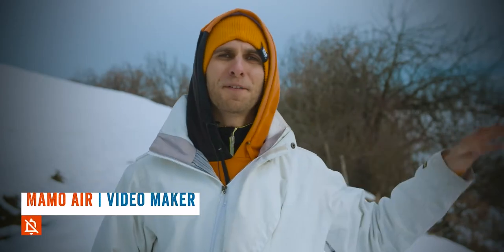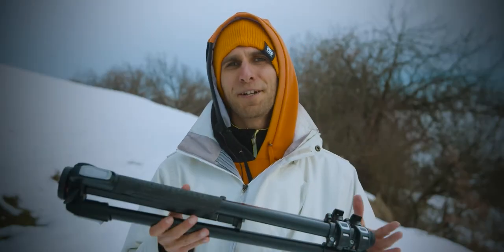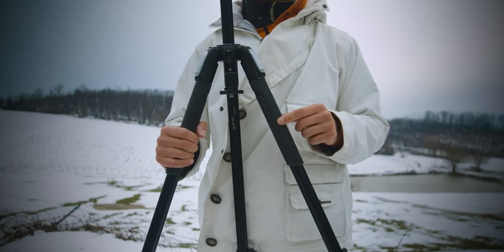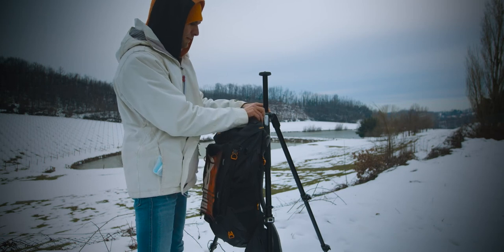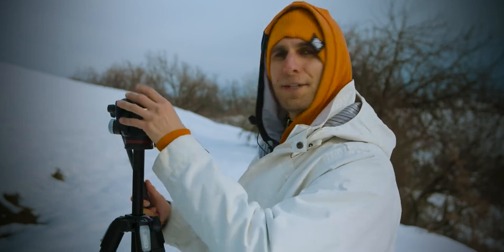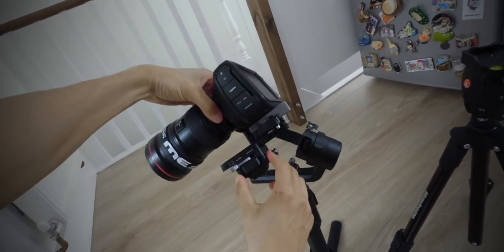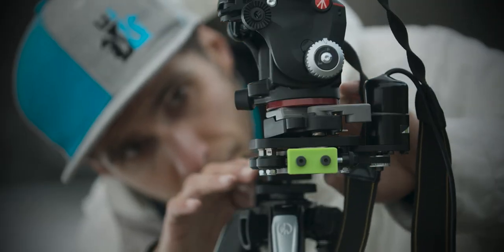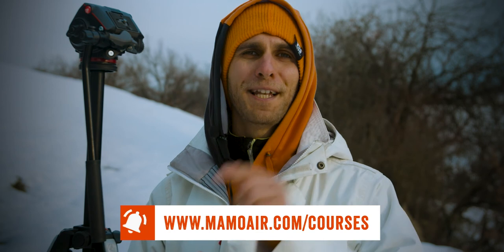Manfrotto TRIPOD 190x3 + Fluid HEAD MHXPRO-2W | REVIEW and TEST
In this video I'm reviewing the combo of the Manfrotto tripod 190xpro3 and the fluid head MHXPRO-2W for videos.
I will also feature some footage captured during my tests.

GET the Products:
- Manfrotto 190X3 Aluminium Tripod
- Manfrotto MHXPRO-2W, XPRO Fluid Head

✂️ Learn how to edit videos for youtube & social media with my video making courses; GET them through my link here for discounted rates
📞 Reach out and SIGN UP to my website for special content and discounts on my courses